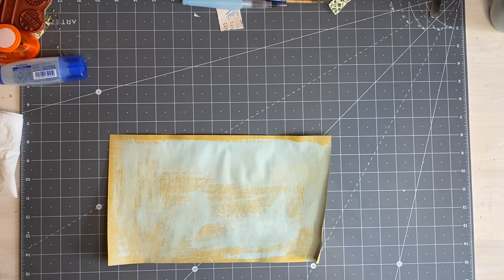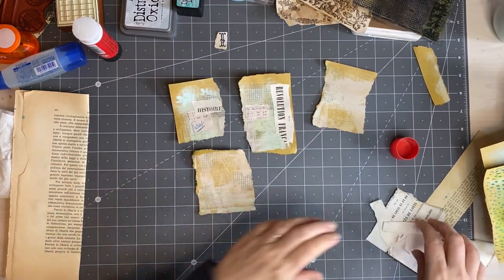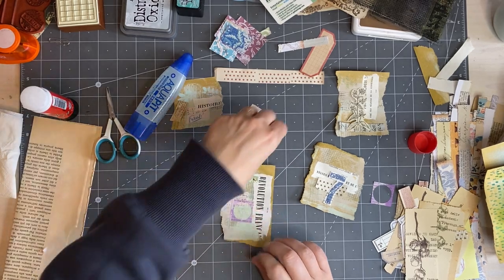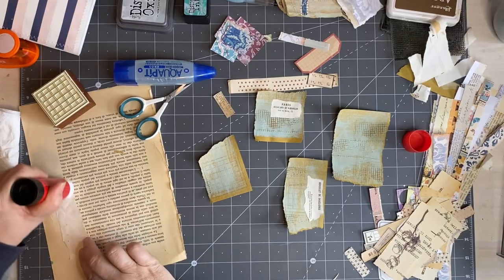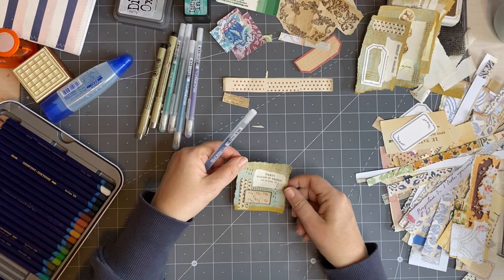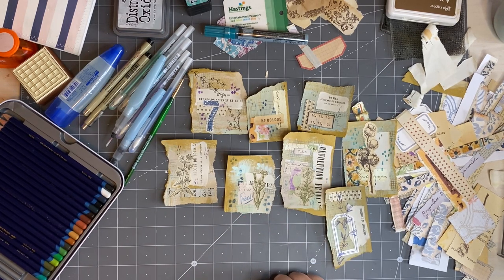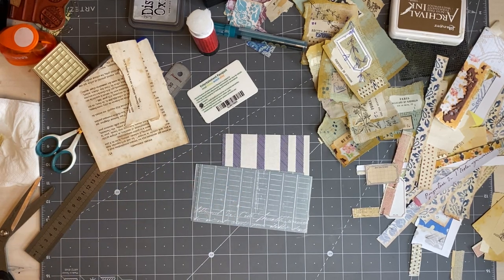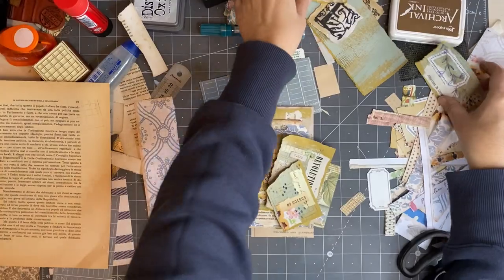TUTORIAL | easy clusters with painted papers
Today we are making clusters with some painted papers. we will do a little stamping too and then make a few bits of ephmera with the clusters.

KITS I USED: